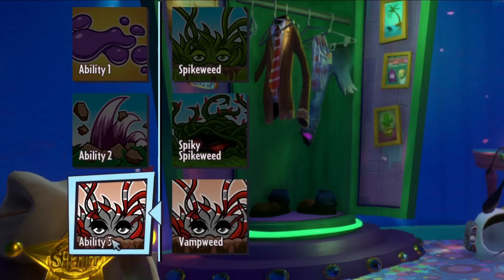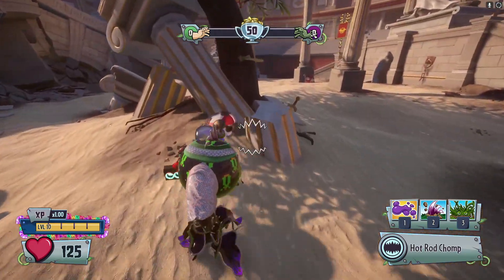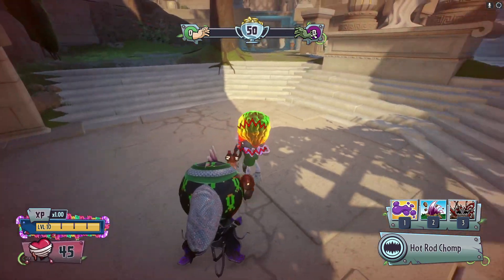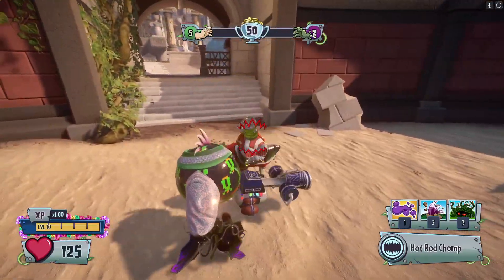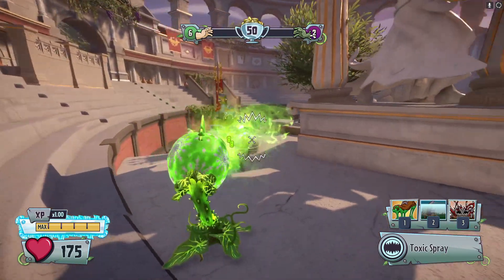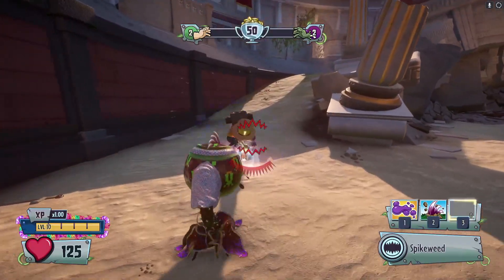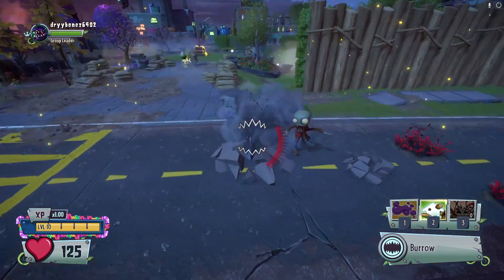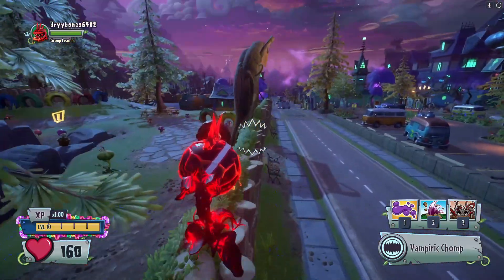How To Spikeweed 101 | PvZ GW2 Guide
PvZ GW2 has a character named Chomper. Chomper has an ability named spike weed with multiple abilities. One of these is called Spiky spike weed. In this video we go over tips, tricks, and a full beginner's guide to the ability.

It's what motivates me to keep making these guides :)